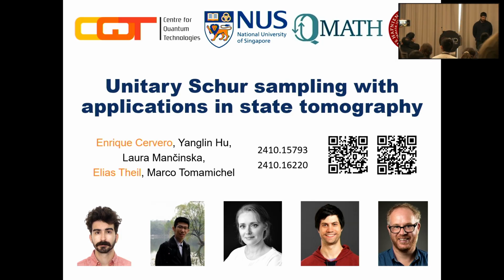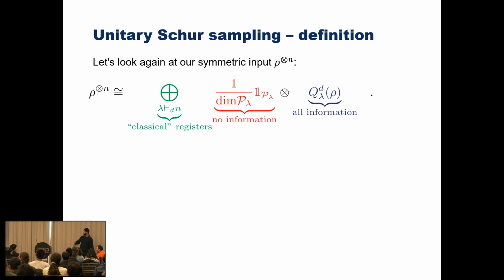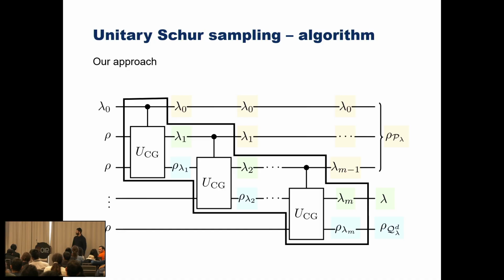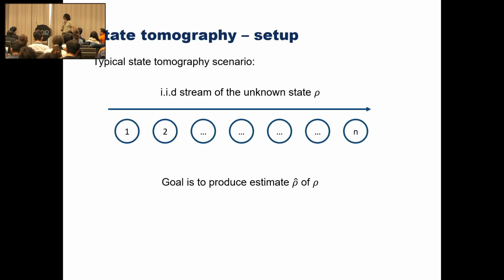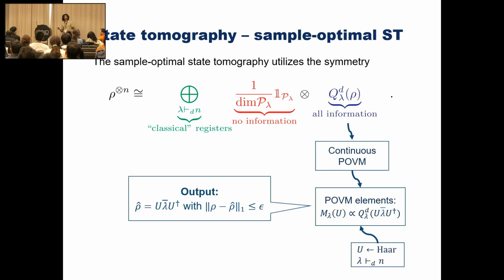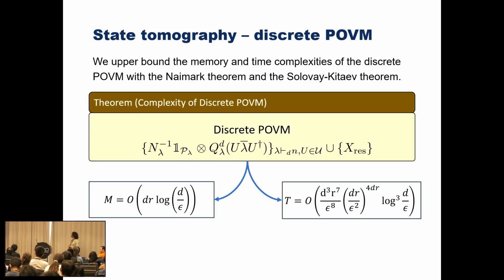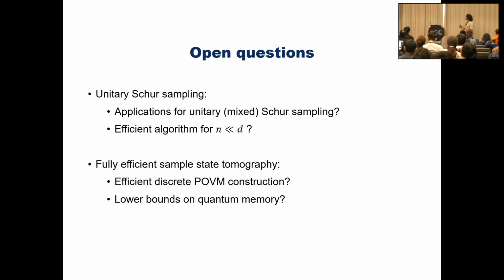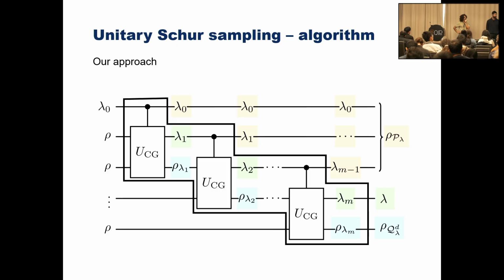Elias Thiel & Enrique Cervero-Martin: "Unitary Schur sampling with applications..." (QIP 2025)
TITLE: Unitary Schur sampling with applications in state tomography
SPEAKERS: Elias Thiel, Enrique Cervero-Martin
AUTHORS: Enrique Cervero-Martin, Yanglin Hu, Laura Mančinska, Marco Tomamichel, Elias Theil

SESSION: Learning and Tomography 1
DATE: Tuesday, February 25, 2025